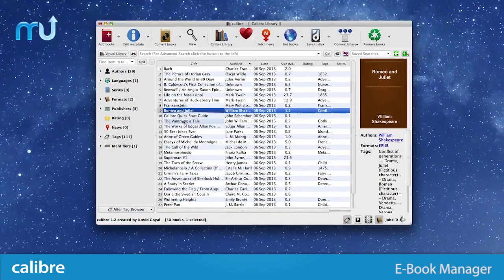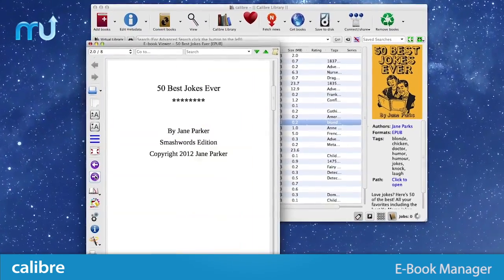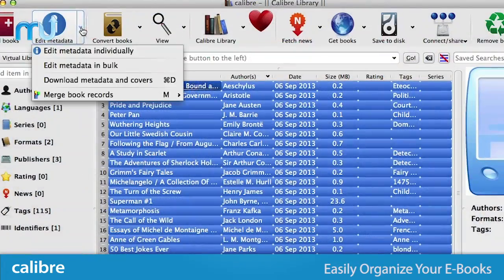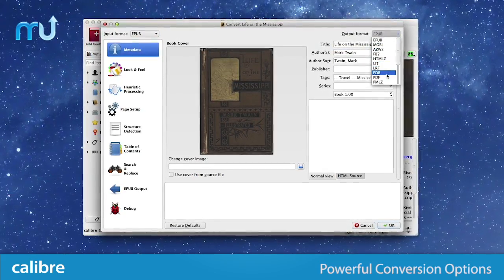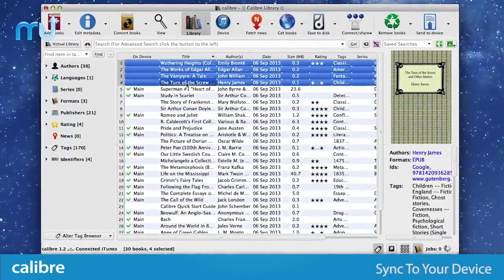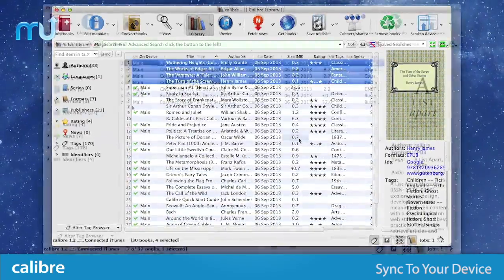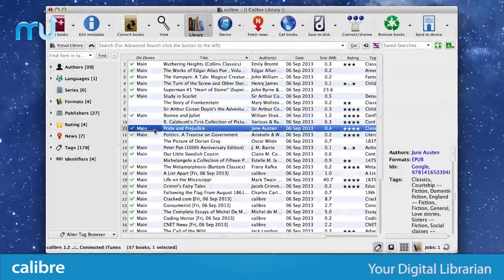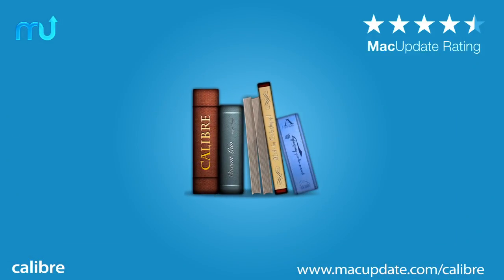Calibre Screencast - MacUpdate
Calibre is a complete e-book library manager.

Organize your collection, convert your books to multiple formats, and sync with all of your devices. Let Calibre be your multi-tasking digital librarian.

Discover more great apps for your Mac and save 50% on software you love